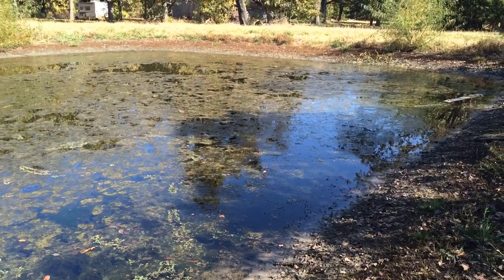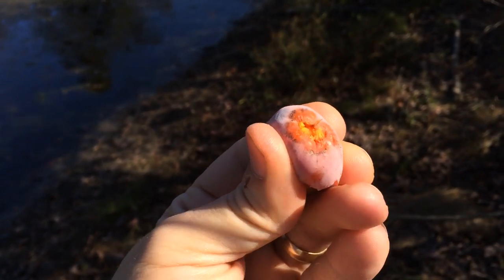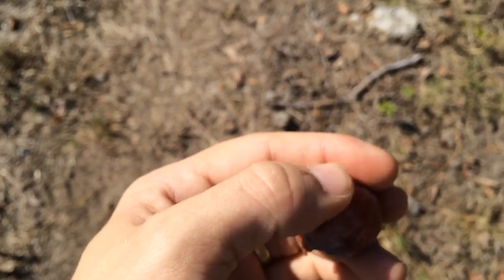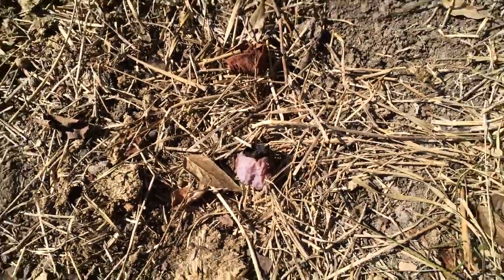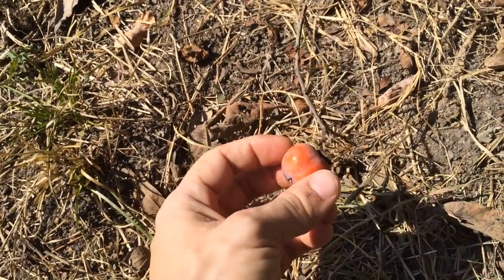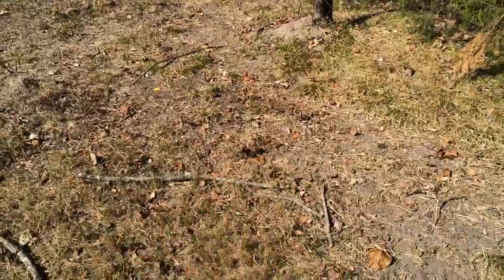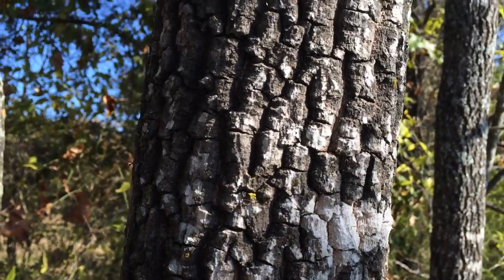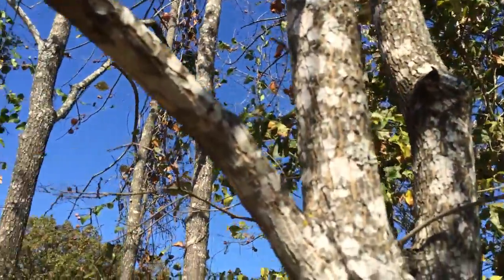How To ID a Native Persimmon - A Bountiful Harvest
I found a huge crop of persimmons growing on the fence line behind our front pond. I had not realized how laden the trees were.

I hope my little video provide a useful tutorial to help you identify and notice this delicious fruit next time you're in the woods or the forest.

In old fields, common persimmon is a low, shrubby tree, 15 ft. tall. In rich, moist soil the species becomes a large tree, up to 100 ft. tall, with a spreading crown and pendulous branches. Bell-shaped, yellow flowers are hidden by half-grown leaves. Large, oval, mature leaves usually become yellow-green in fall. The large, orange, edible fruit attracts wildlife. On old trunks the bark is thick and dark-gray to almost black and broken into scaly, squarish blocks. Common persimmon is deciduous. Best-known by its sweet, orange fruit in autumn.

When ripe, the sweet fruit of Persimmon somewhat recalls the flavor of dates. Immature fruit contains tannin and is strongly astringent. Persimmons are consumed fresh and are used to make puddings, cakes, and beverages. American Indians made persimmon bread and stored the dried fruit like prunes. Opossums, raccoons, skunks, deer, and birds also feed upon the fruit. Principal uses of the wood are for golf-club heads, shuttles for textile weaving, and furniture veneer. The word persimmon is of Algonquian origin, while the genus name Diospyros, from the Greek, means fruit of the god Zeus.